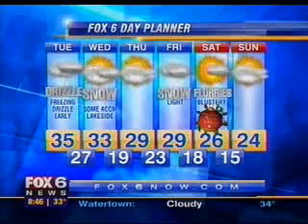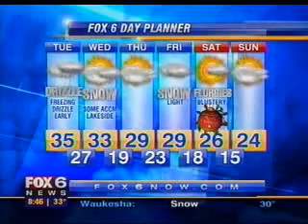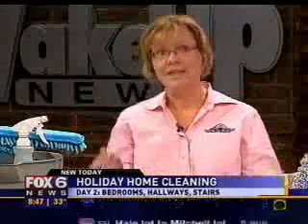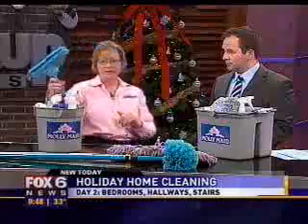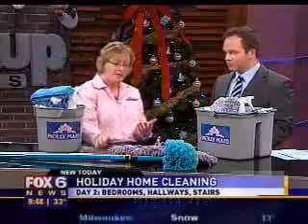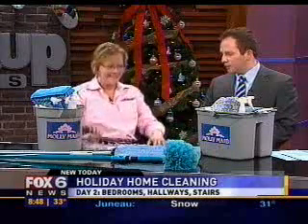2010 12 21 Fox6